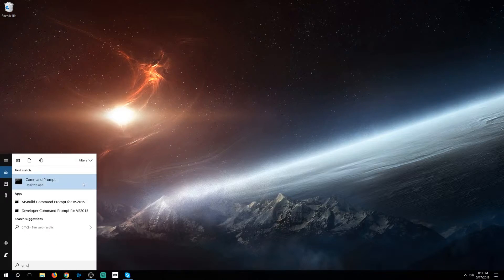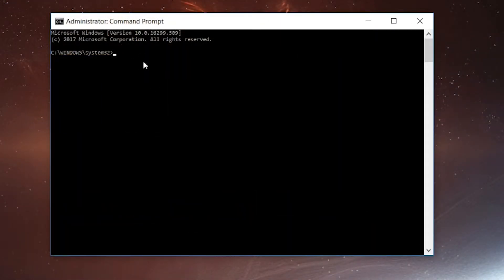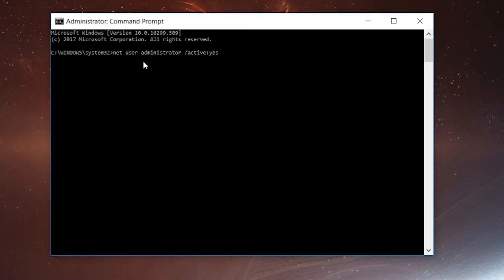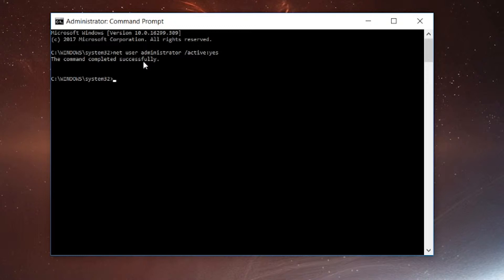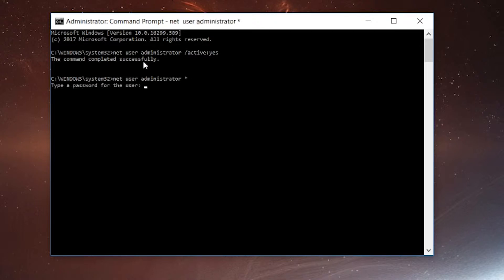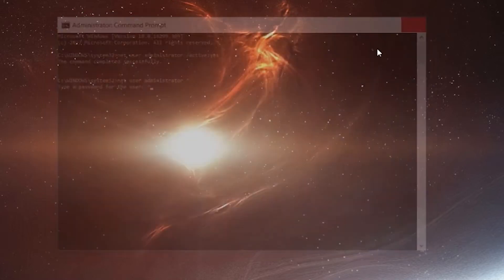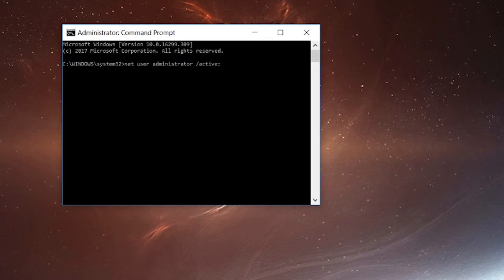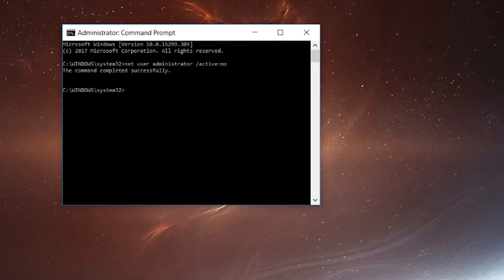How To Run As Administrator In Windows 10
This is a simple way on how to login as the built in administrator in Windows 10. Using this method is with the intention that perhaps something went wrong with the administrator account and you need to login to the built in admin account to hopefully fix the problem. Trying to bypass other people's administrator account is a different story and requires a different guide.

***If you can't right click and click Administrator on CMD then this will NOT work for you as your account is not an administrator on the computer***

***If it asks for a password and you don't have it then it won't work***

Have Tech Questions?